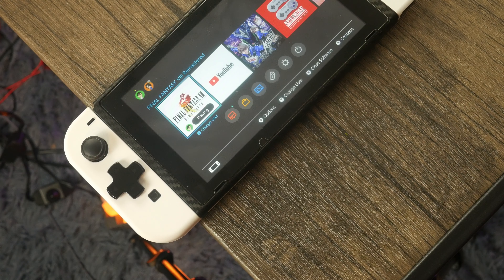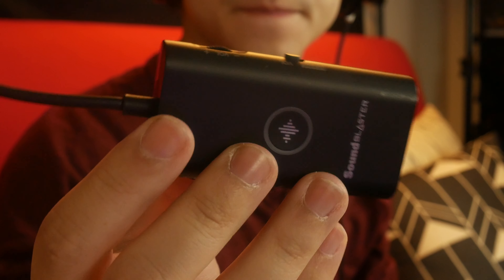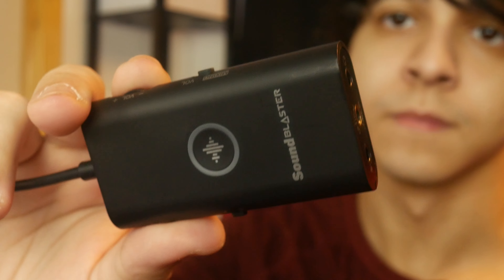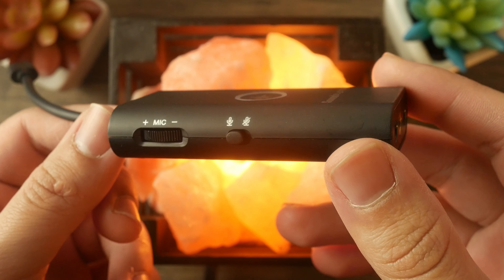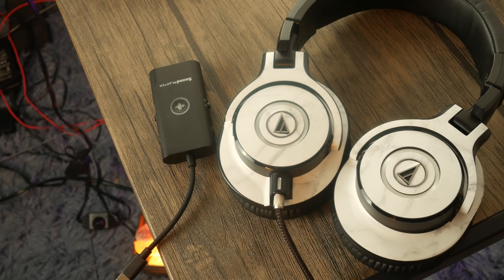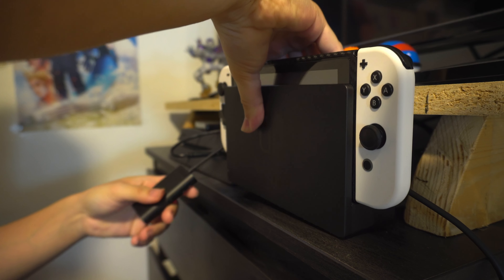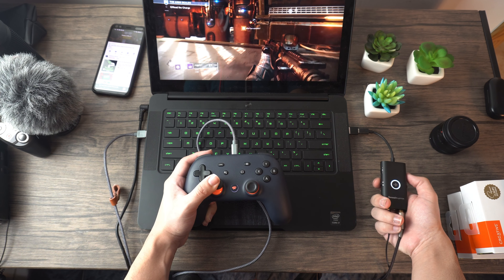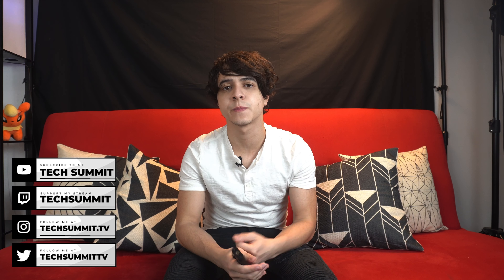Creative Sound Blaster G3 Review | Why Gamers NEED This Amp!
This is my review of the Creatiev Sound Blaster G3. This amplifier is made for portable use with your Switch, laptop, desktop, smartphone, and PS4. This gadget does quite a lot that we tend to take for granted. Enjoy!

**GEAR I USE**
**MY EDITING PC SET UP**
4TB HHD
120GB SSD